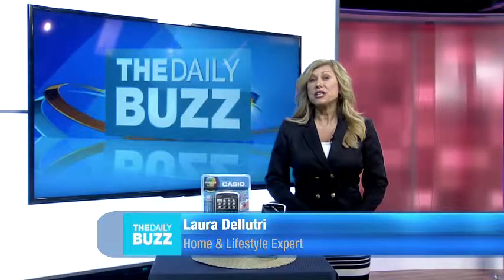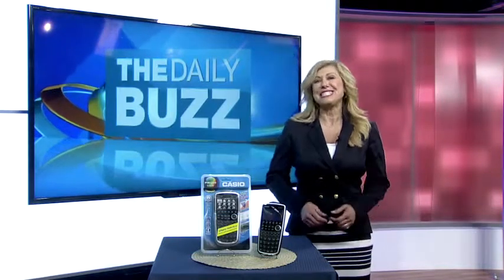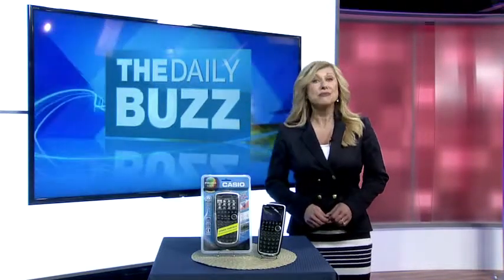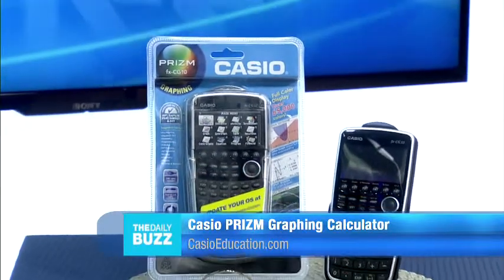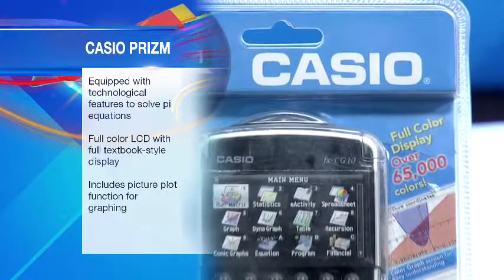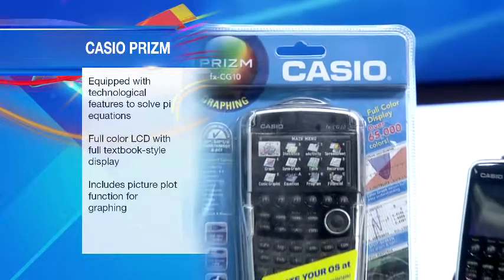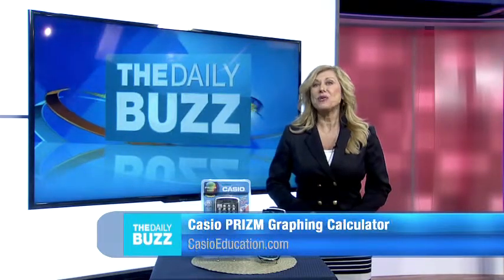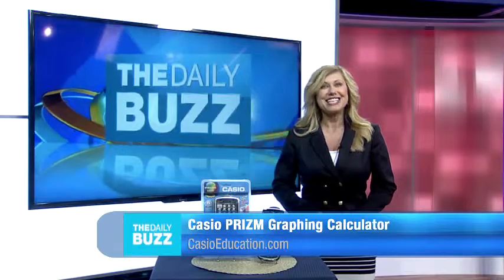Celebrate Pi Day with Casio!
Pi Day is right around the corner and Casio is getting students excited about math with its PRIZM graphing calculator! To learn more, visit CasioEduction.com